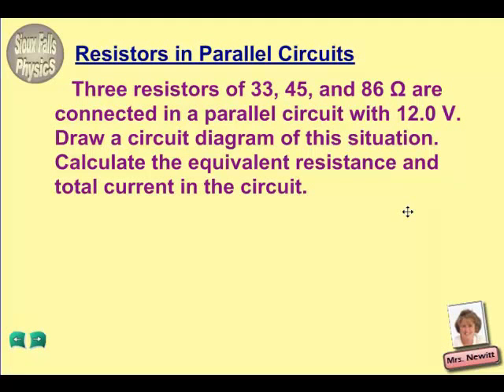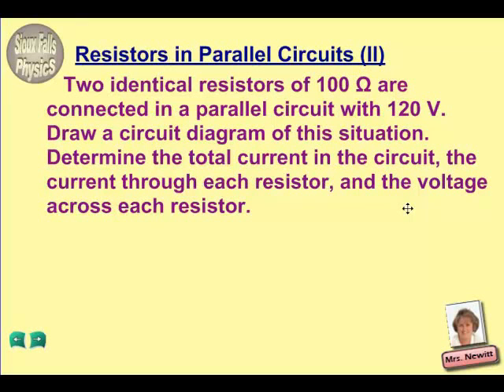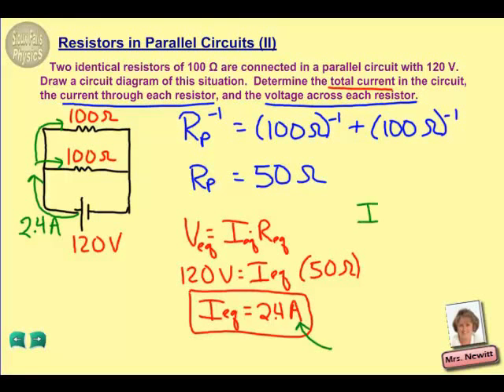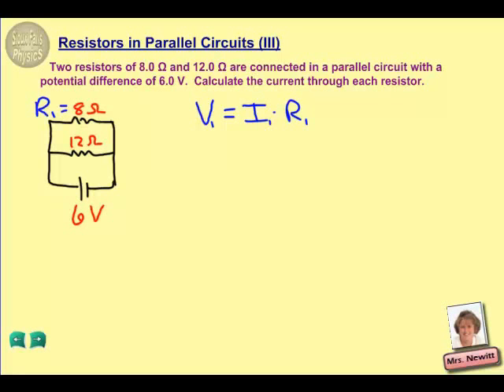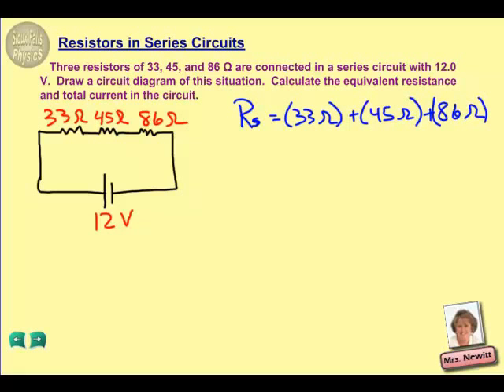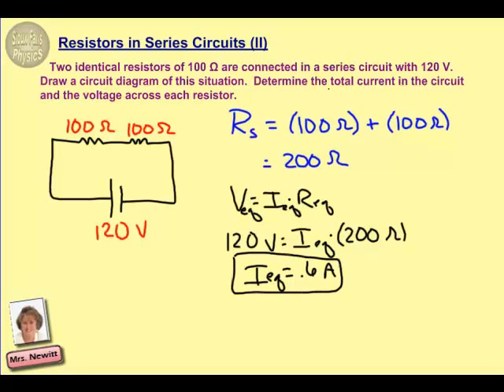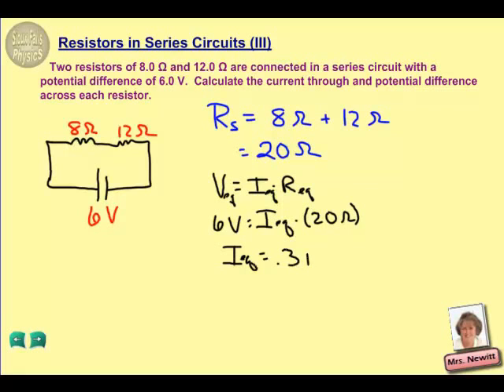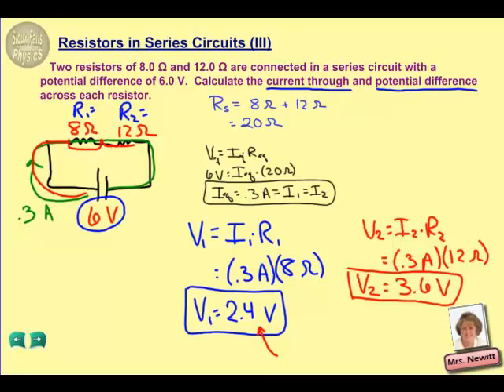AP_Physics_Topic_17_A_Examples